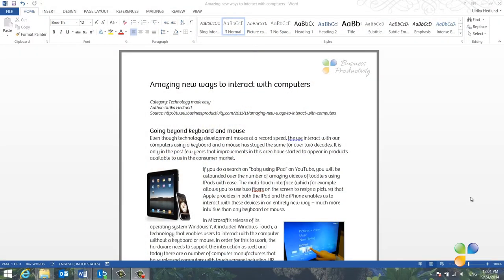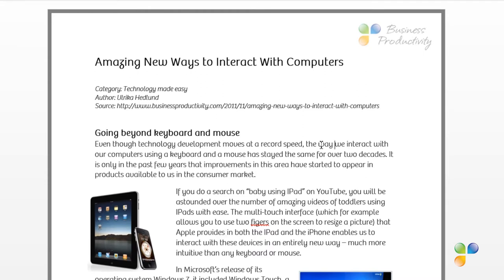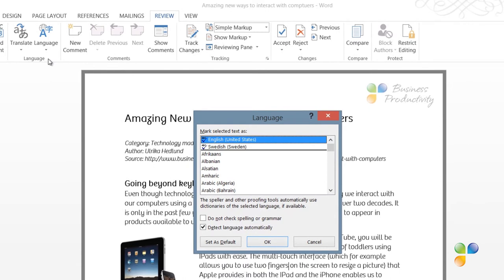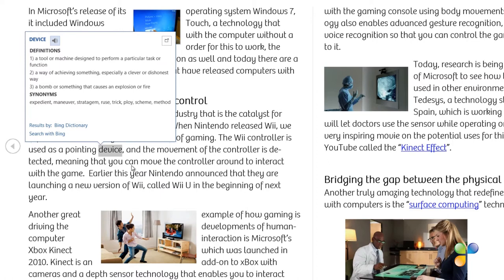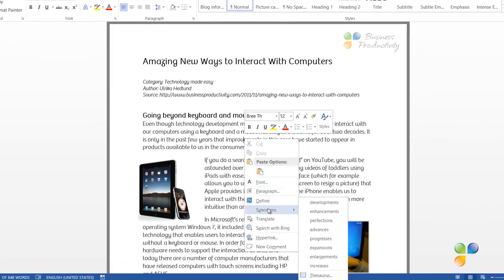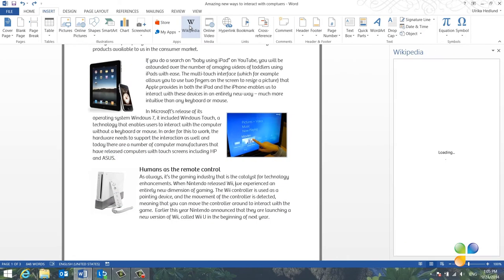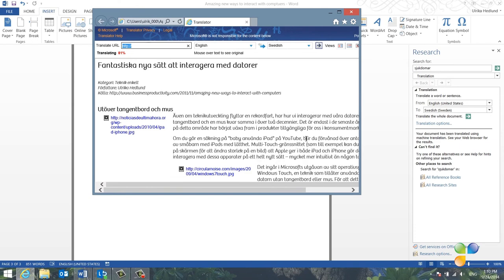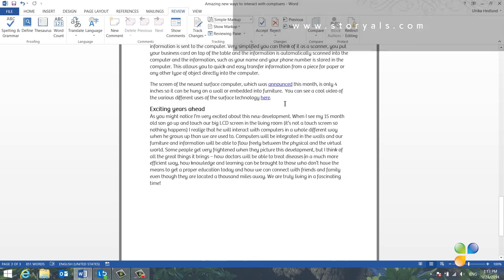How to Enhance Your Writing Using Word 2013?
In this video, you will learn how to effectively use the tools in Word 2013 to enrich your writing.